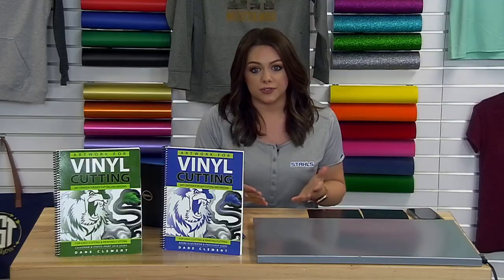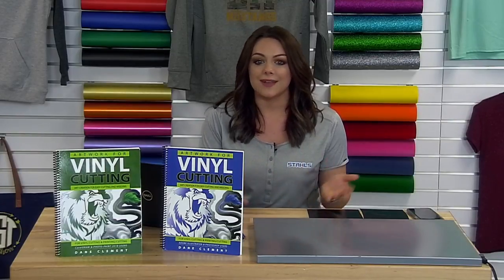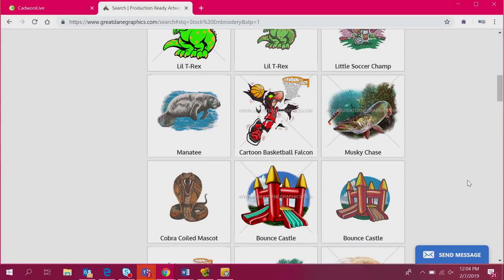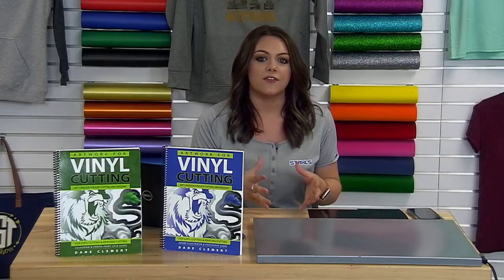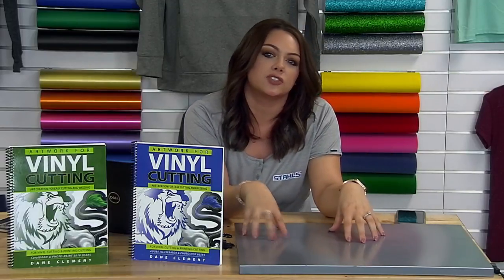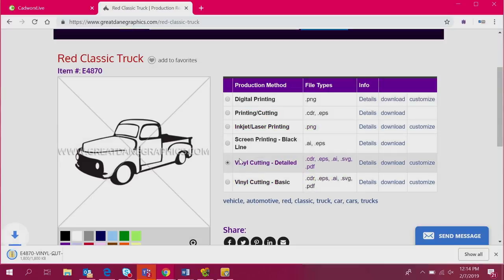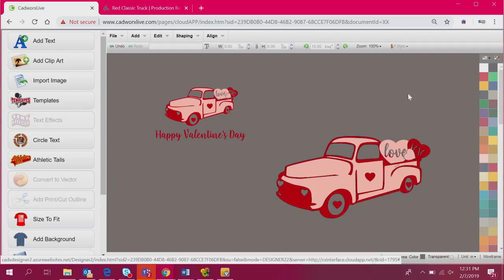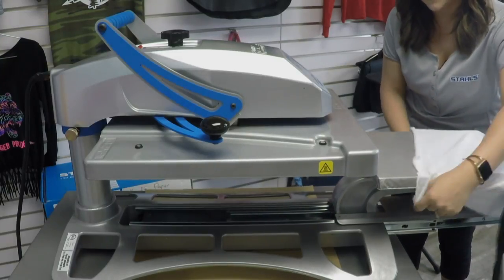How to Make Your Art WORK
Where to source artwork and how to create graphics are top questions for apparel decorators. In this video see how to use artwork from Great Dane Graphics to create a layered design perfect for Valentine's Day. See how to source the artwork, import and edit using CadworxLIVE®, send the artwork to your vinyl cutter, and apply the design with a heat press machine.